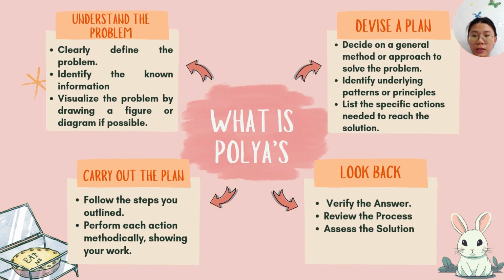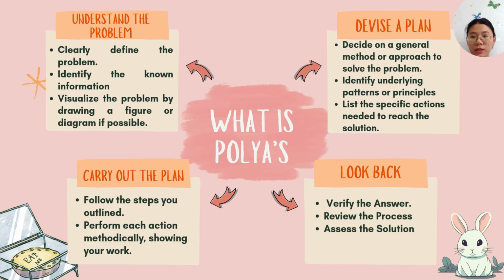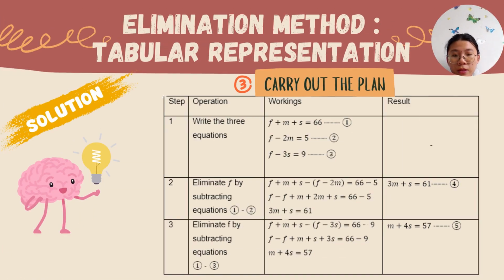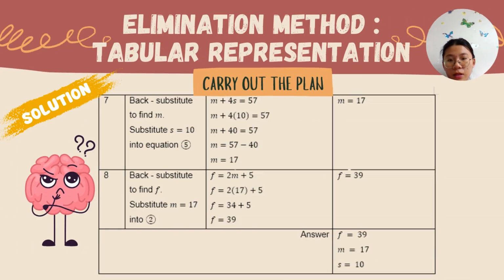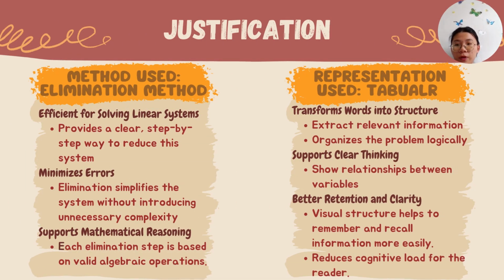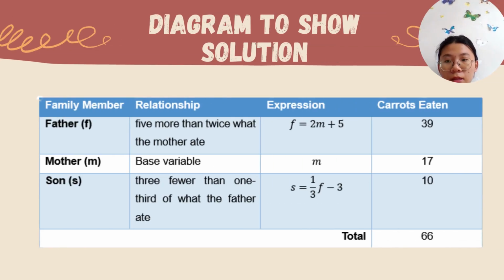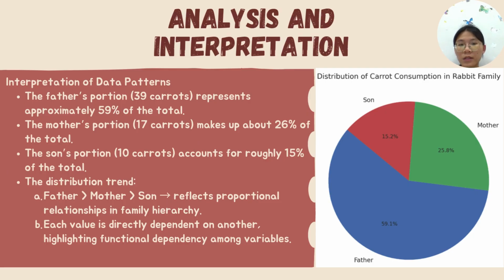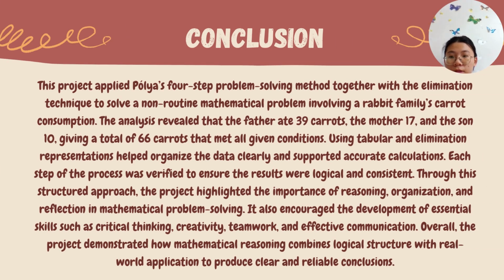MTES3202 MASTHEMATICAL REASONING TASK 3